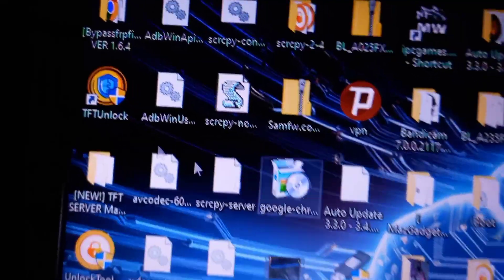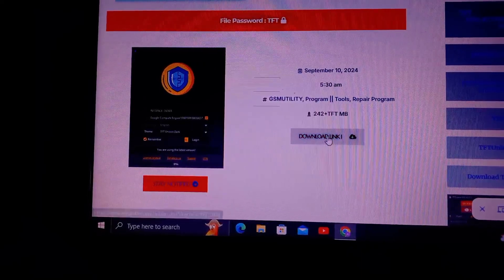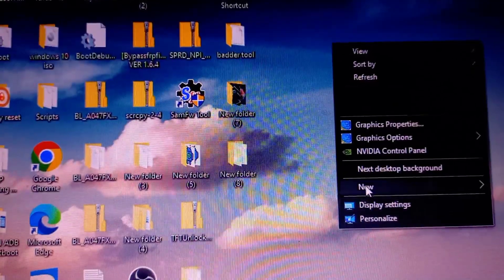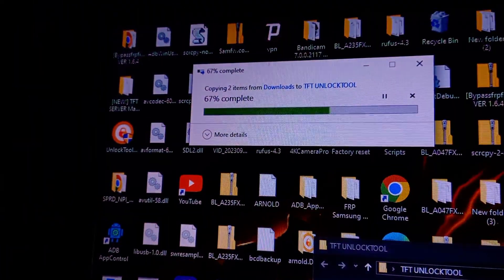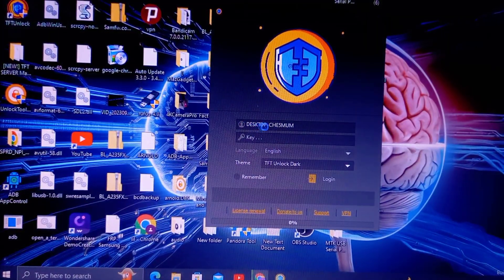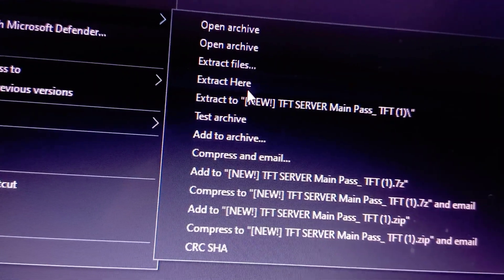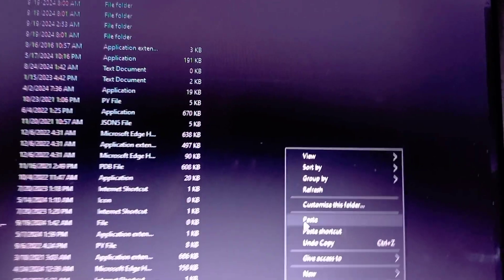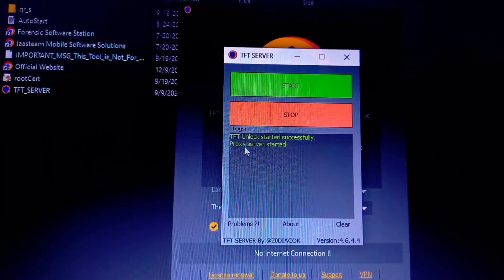how to fix tft unlock tool no Internet connection